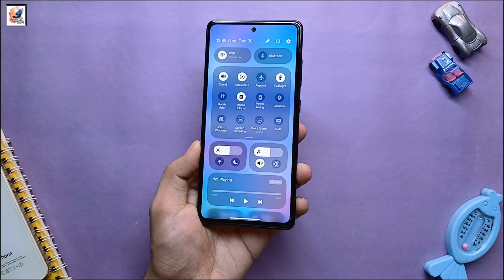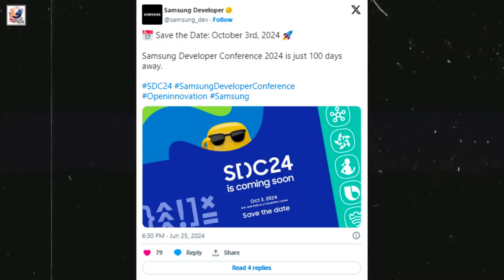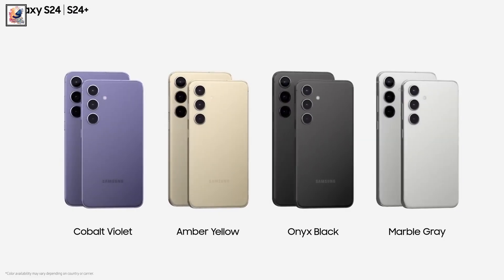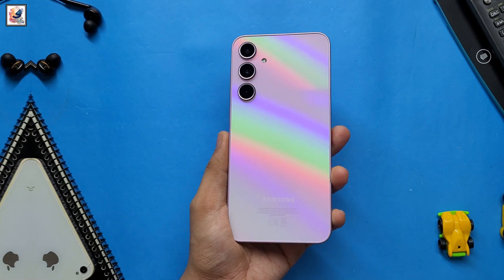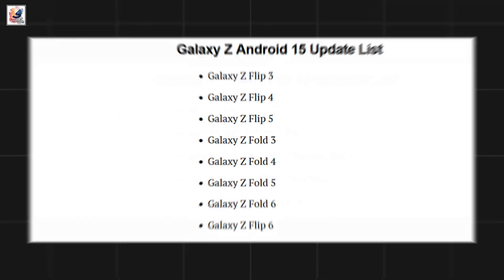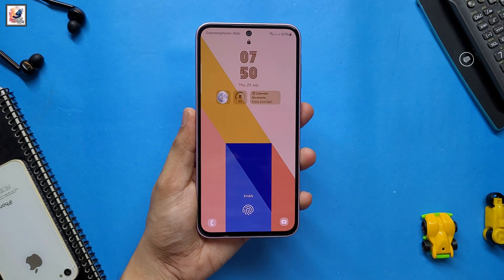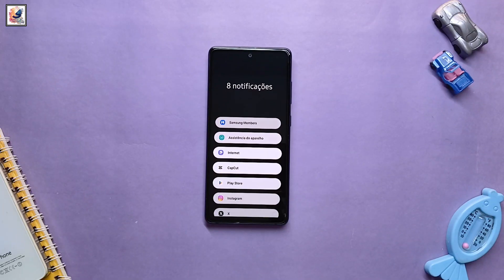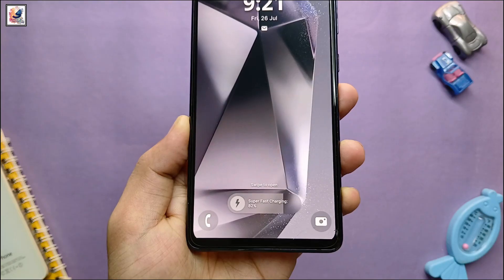Samsung One UI 7.0 Update: Which Galaxy devices will get Android 15?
Samsung One UI 7.0 Update: Which Galaxy devices will get Android 15? Samsung One UI 7.0 Android 15 OFFICIAL : DYNAMIC Island, NEW Look, Camera New Icons, Release Date, New Features to Galaxy Smartphones, Camera UI, Live Activities & More! Samsung One UI 7 First Look leak, Samsung One UI 7.0 - Release Date

About This Video- In this video, Samsung One UI 7.0 Android 15 is coming with the biggest change. New features are here. New icons look, Samsung version of dynamic island & live activities in action. One UI 7.0 Camera UI, Smoother revamped animation, Live activities, Galaxy AI Bixby & More. One UI 7.0 is coming very soon to the Galaxy S24 series! Here's the list of eligible devices for One UI 7.0 Android 15.
Also, we have the list of Galaxy smartphones that will get the One UI 7 update for the last time. I hope this video will make your day! Hobe you guys like it & Enjoy it.